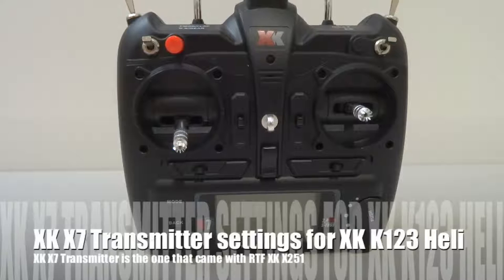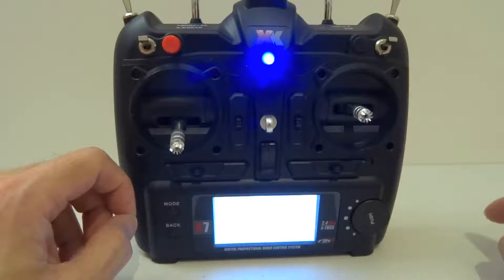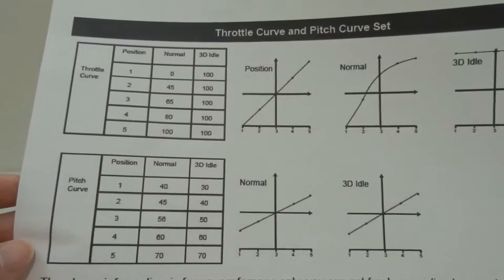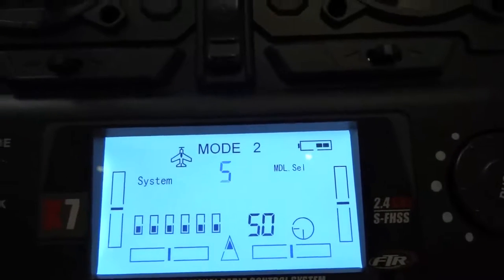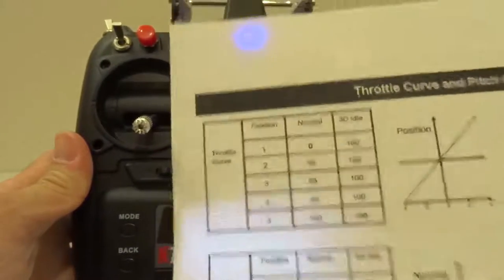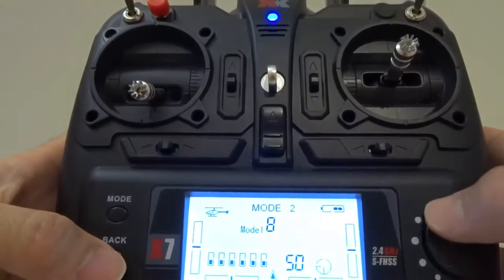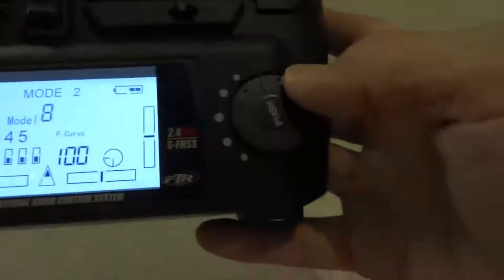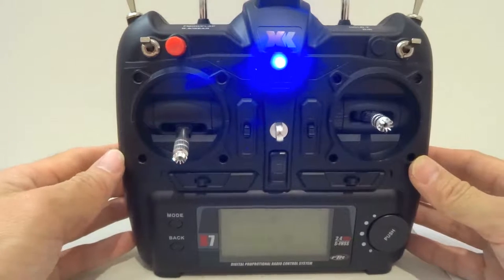Subscriber's Request - XK X7 Transmitter set up for XK K123 and other XK Helicopter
Looks like all the heli throttle and pitch settings are the same for XK helis. So the settings are sutiable for: XK K124, XK K120,
XK K110, XK K100.